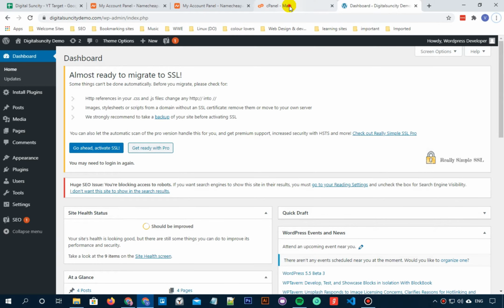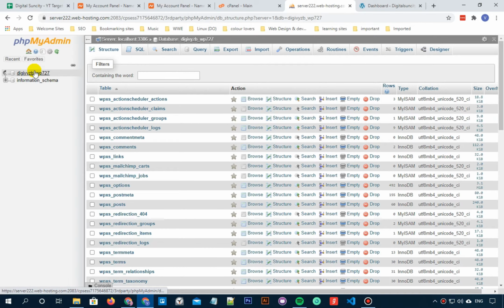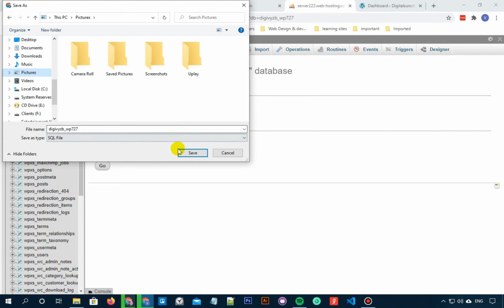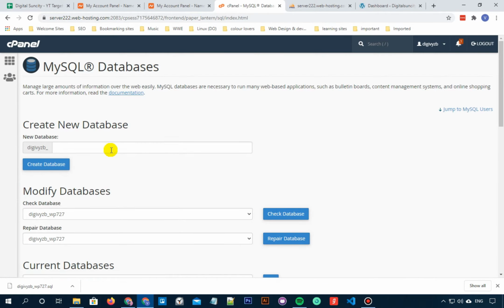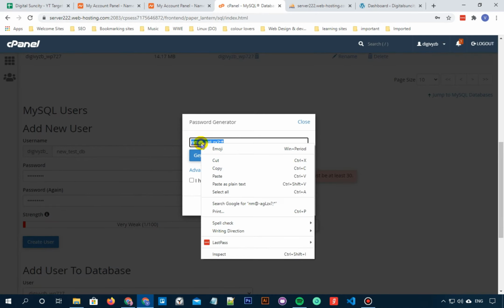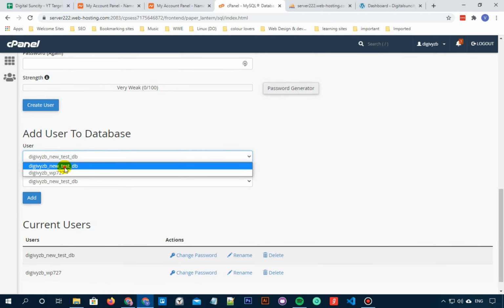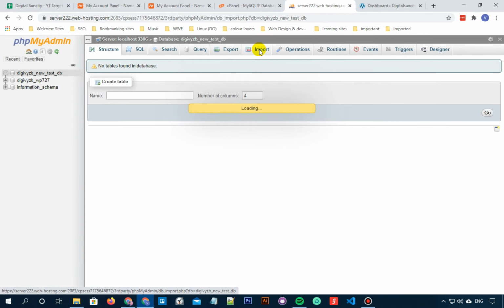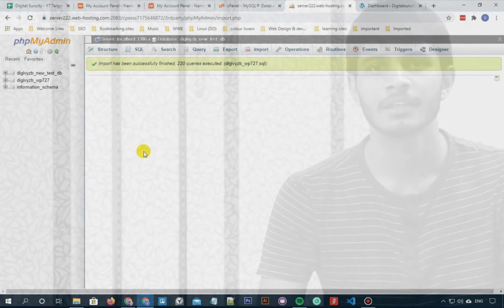How To Duplicate WordPress Database Using PhpMyAdmin | WordPress Tutorials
Do you want to duplicate WordPress Database using phpMyAdmin?🤔

►In this video, you’re going to learn How To Duplicate WordPress Database Using PhpMyAdmin. Whether you're a beginner or an experienced developer, you'll find this tutorial helpful in creating a backup copy of your WordPress website's database.

►This process is essential for creating a backup before making any changes to your site, or if you want to transfer your website to a new host or domain.